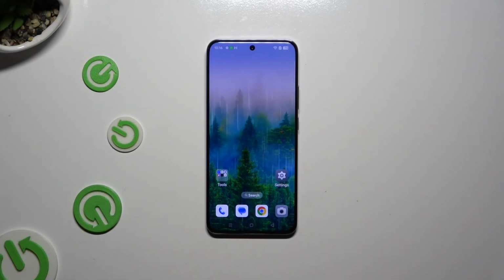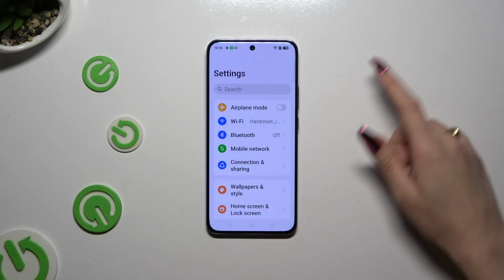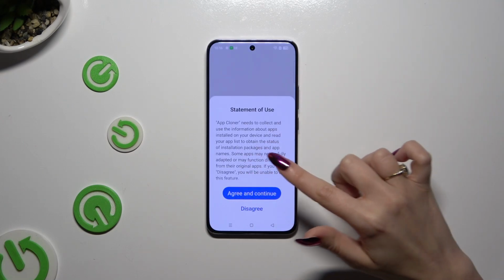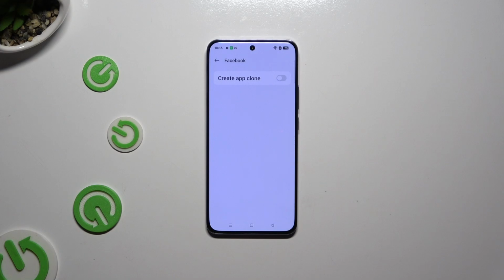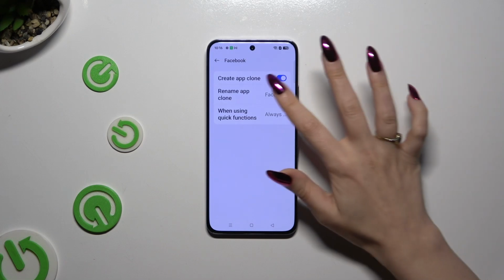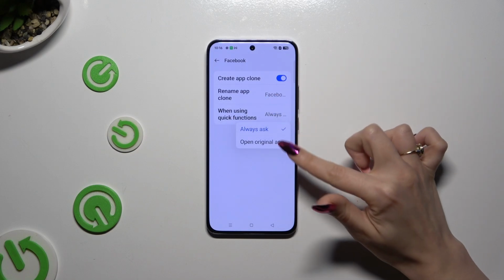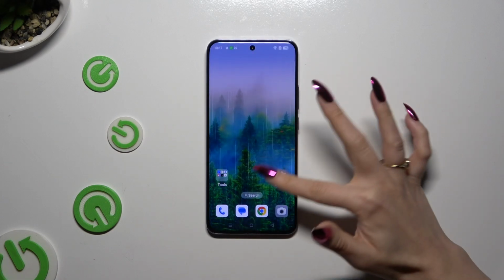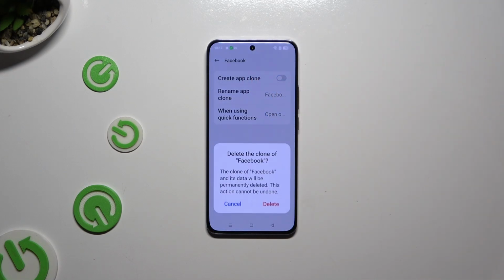How to Clone Apps on OPPO Reno 12 Pro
Explore how to use the app cloner feature on your OPPO Reno 12 Pro with our step-by-step tutorial. Learn how to duplicate apps for separate accounts or customized usage scenarios without affecting the original app. Discover the benefits and functionalities of app cloning on the OPPO Reno 12 Pro. Watch now to maximize your productivity and organization with app cloning!

How to copy an app on OPPO Reno 12 Pro? How to use the app cloner in OPPO Reno 12 Pro? How to find the dual apps feature on OPPO Reno 12 Pro?